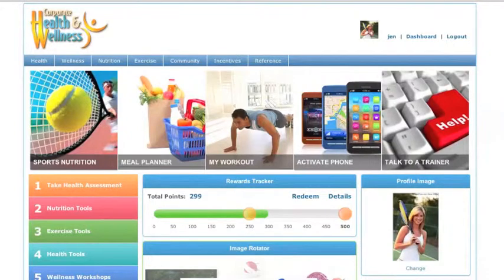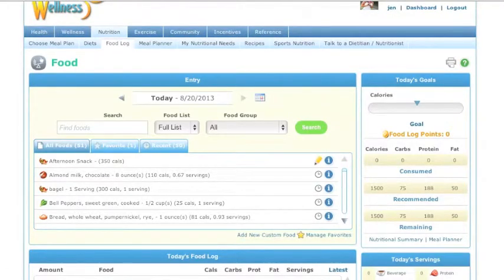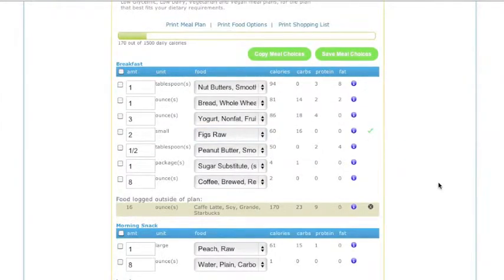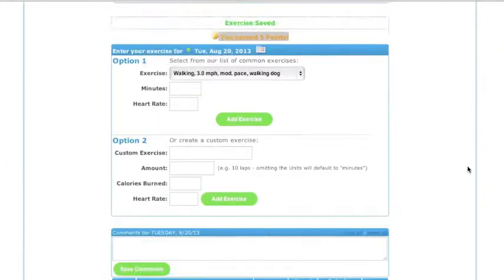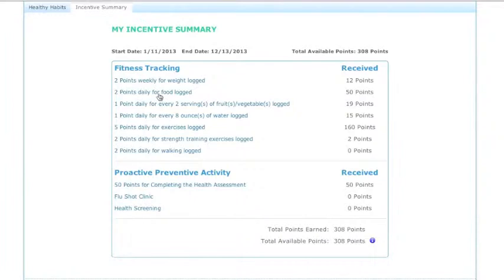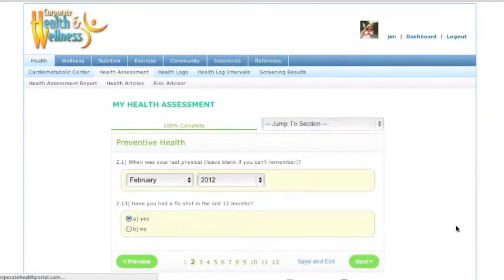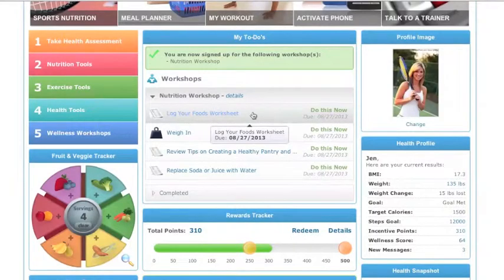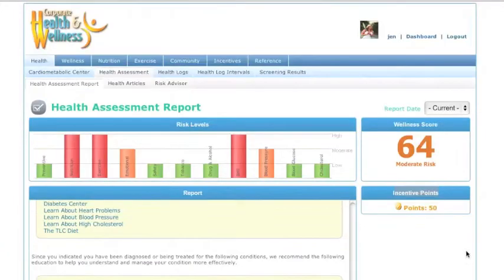Balanced Wellness Health Coaching Platform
Interactive wellness platform created for worksite wellness but also excellent for community challenges!  This site offers personal health assessments, online workshops, exercise plans and nutrition plans.